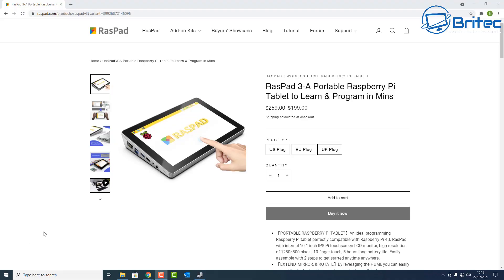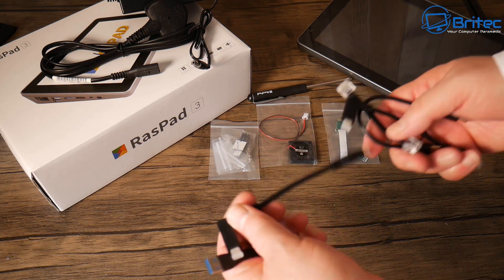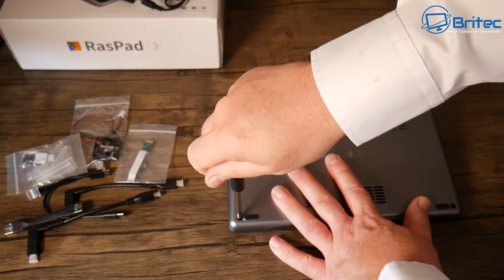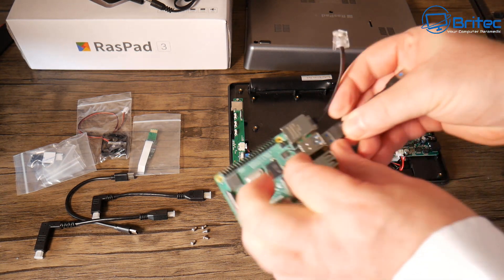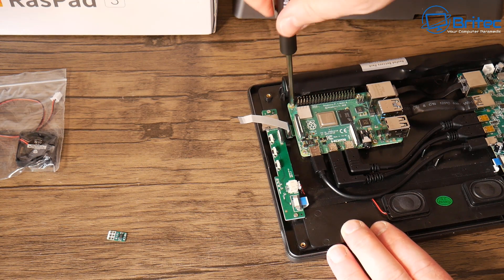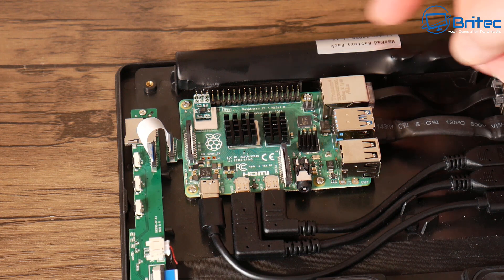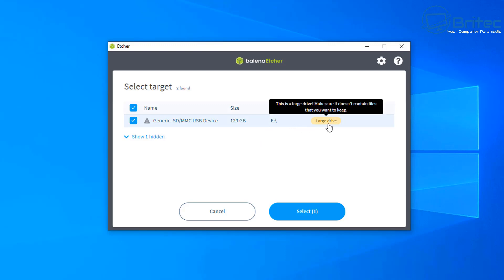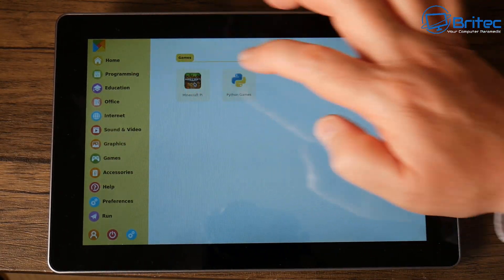Raspberry Pi 4 Tablet - RasPad 3 Review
In this video, we take a look at the Raspad3 from Sunfounder.
With this kit, you can easily turn your Raspberry Pi 4 into a portable 10” Tablet
RasPad 3 has IPS Touch Screen @ 1280x800 and a built-in battery with 3-5 hours of runtime. I will show you how to setup the raspad 3.